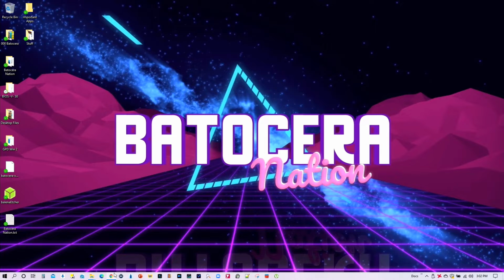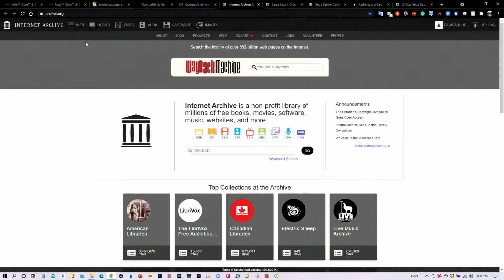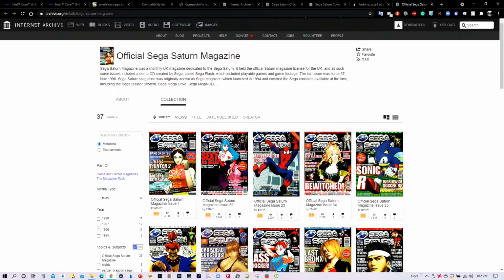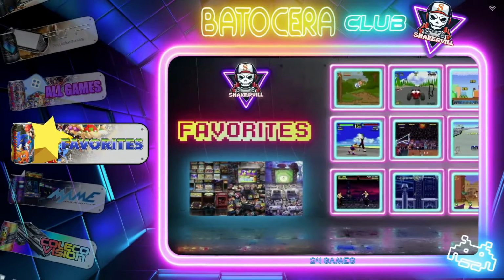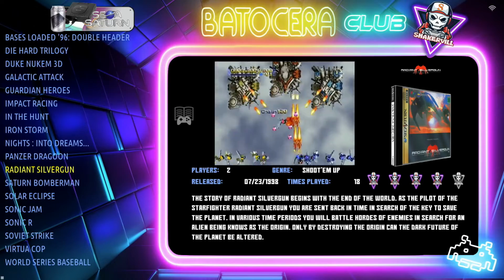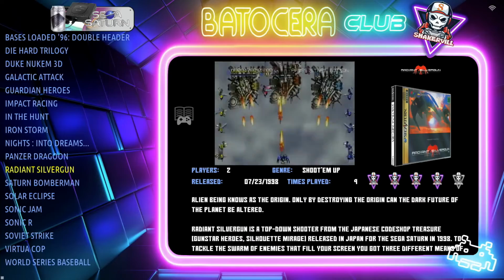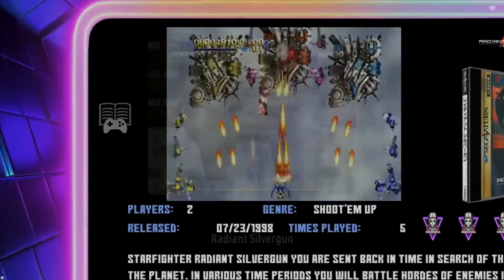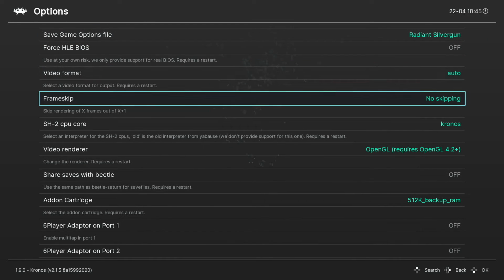How to Setup Sega Saturn in Batocera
In this video tutorial, you will learn how to set up Sega Saturn in Batocera.  Batocera PC

PC System used in the video tutorial:

Intel NUC i3-8109U
Using Intel Iris Plus Graphics 655
16 GB RAM